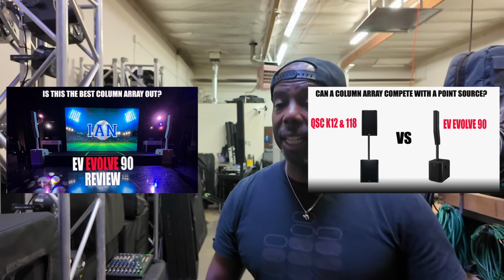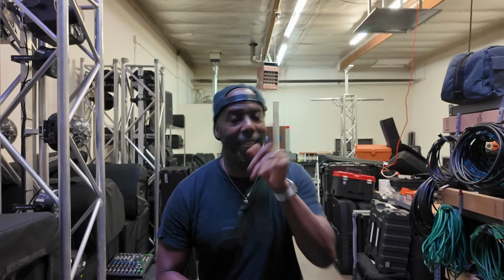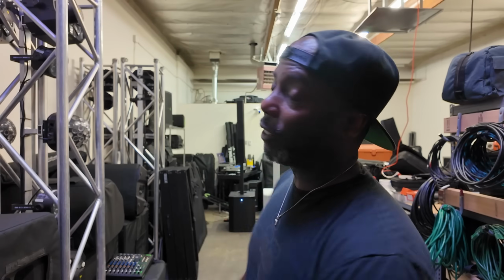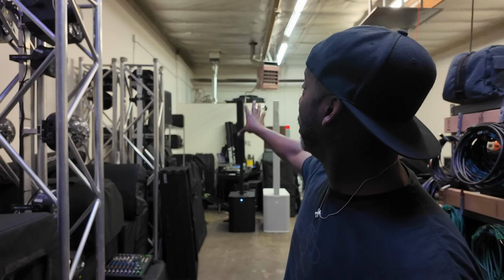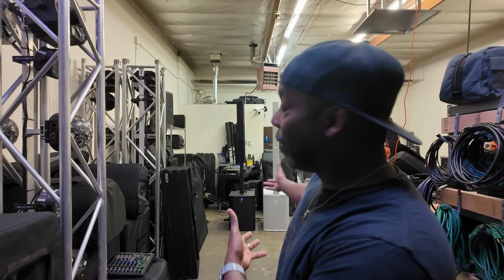EV Evolve 70 VS LD Maui 44G2 Sound Test